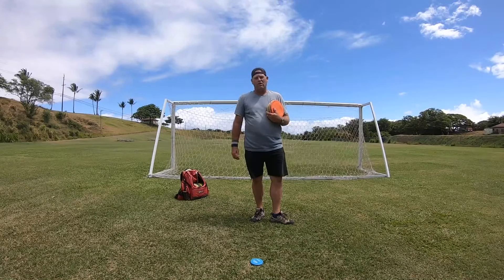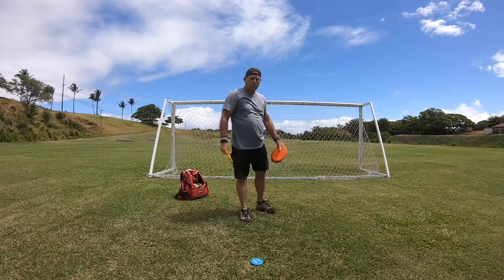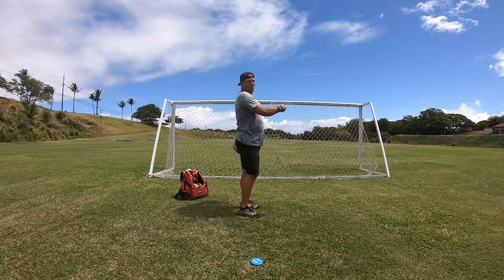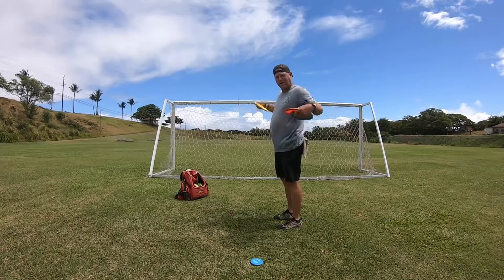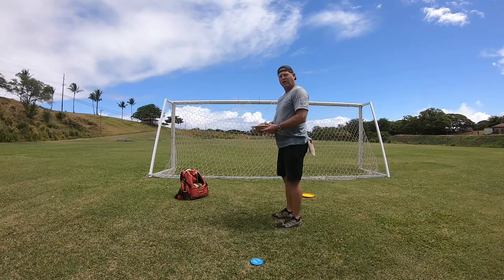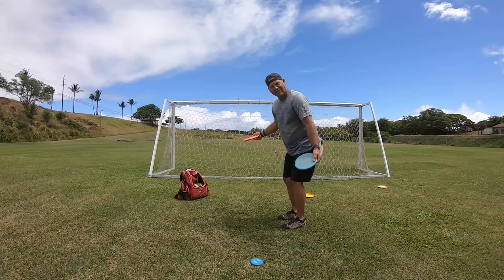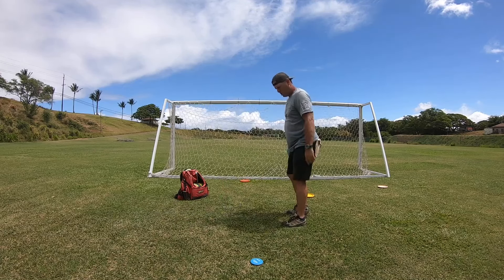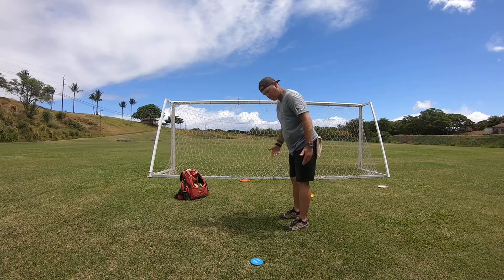SHOULDERS MUST ROTATE UP // DISC GOLF 101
Shoulders rotating up is only why to throw correct.

The proper form for throwing the disc is shoulders rotating up on the throw. It is only why to guarantee that you will not griplock or early release the disc. It takes practice to learn because you need to learn to stay down on your throw. But everyone wants to watch the disc fly out of there hands so they look up to early. You look up after the throw is released. Start slow and build up your speed is best why to start learning to stay down on the throw.

Aloha,
Michael